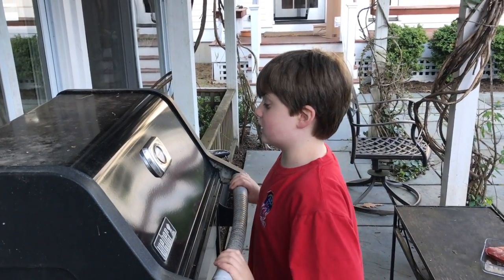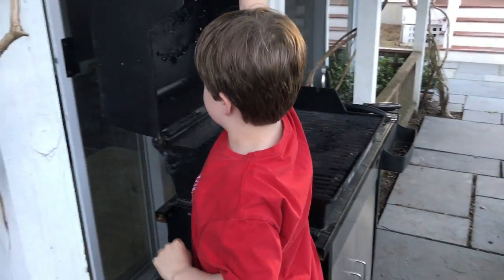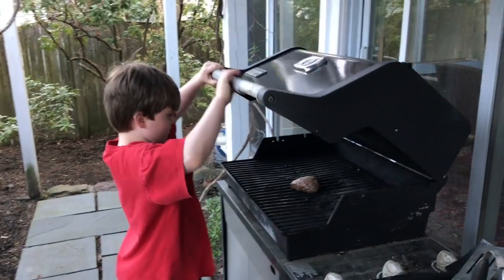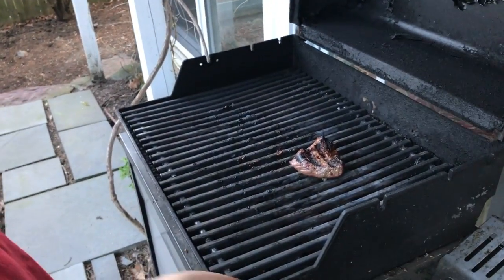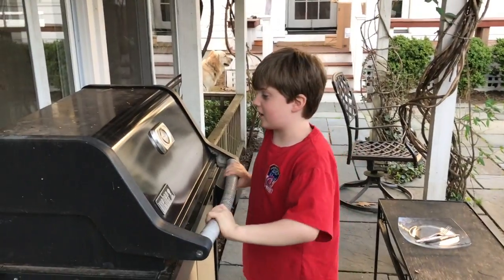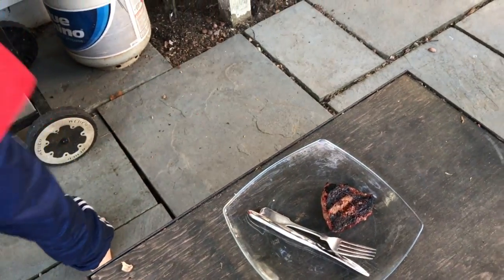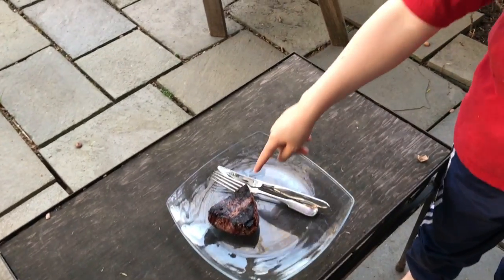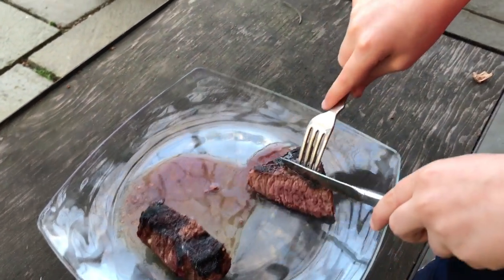Harrison grills Bison v2